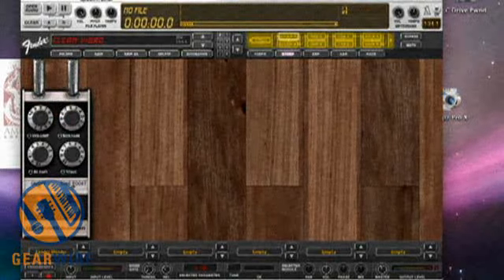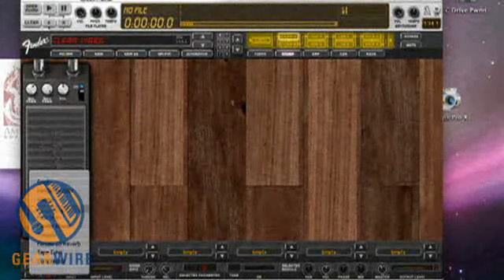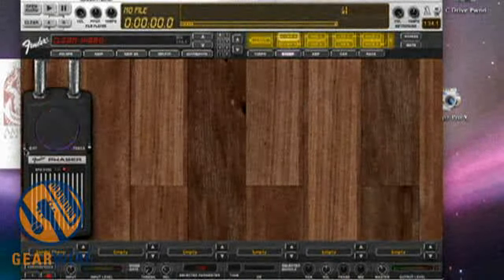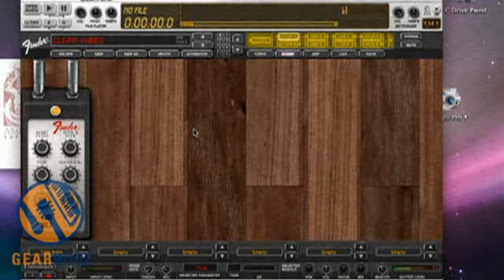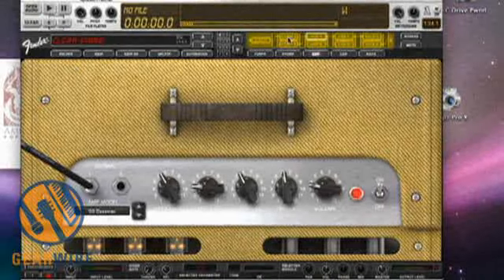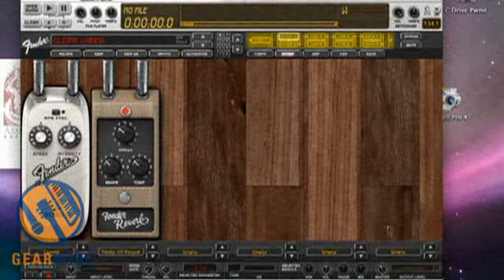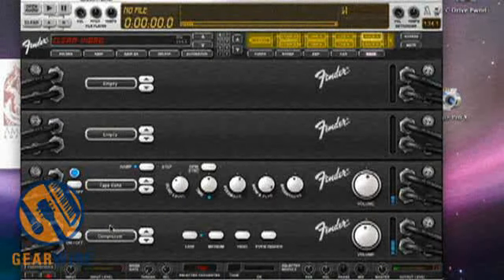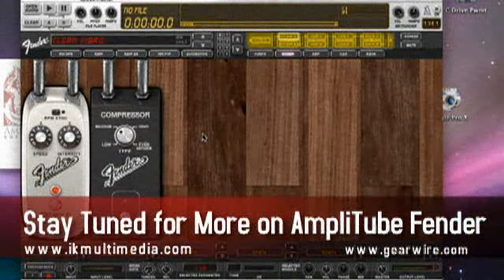IK Multimedia AmpliTube Fender Stombox Selection Passes The Gearwire Muster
Now turning his attention to the virtual floor of IK Multimedia AmpliTube Fender, Owen O'Malley takes us on a newfangled StompBox Walkthru. At no time will you see his actual green sneaker touch a stompbox, yet O'Malley can fuzz and wah to his heart's content.

FYI: Owen's green sneaker is will be seen shortly in related demos. You see, we're listening to Amplitube Fender through the new IK Multimedia StealthPedal.